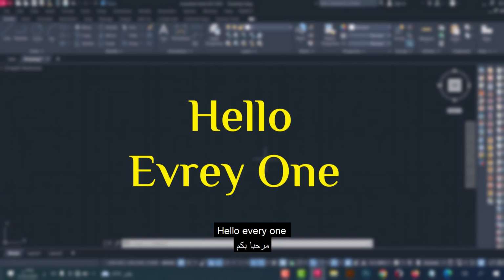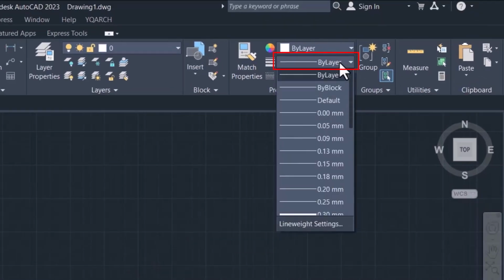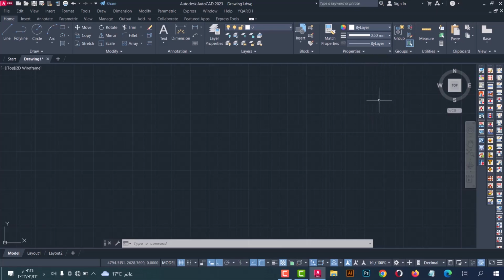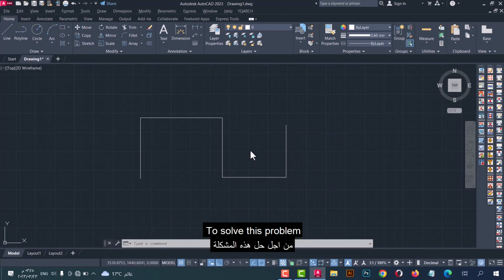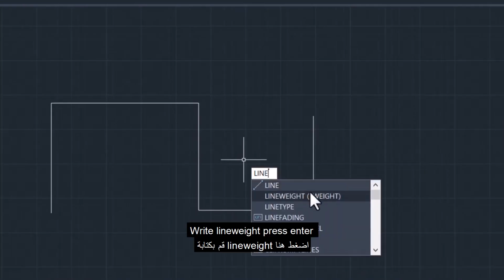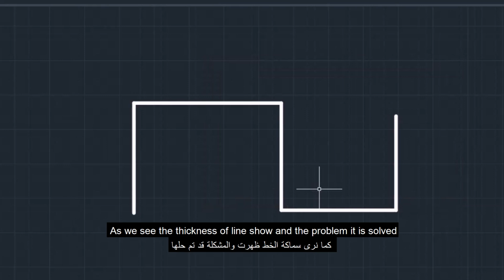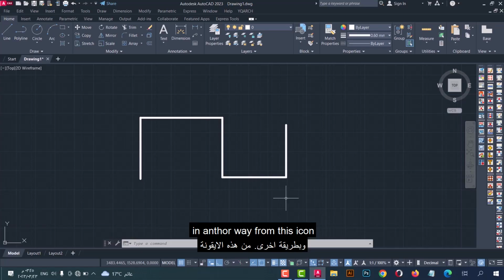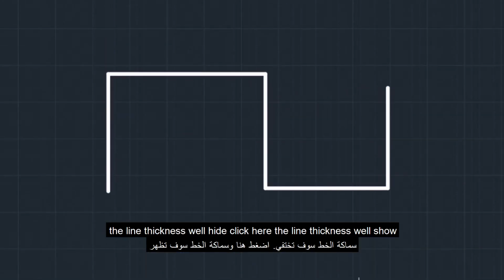how to change line thickness in autocad|| autocad tutorials